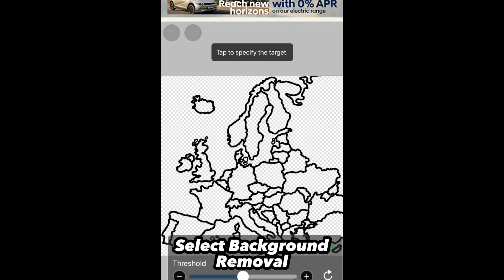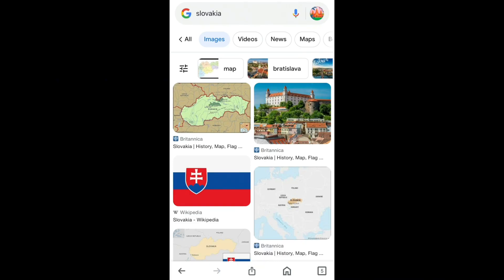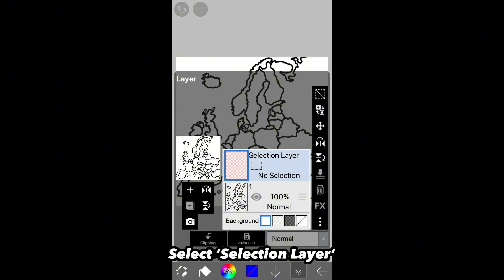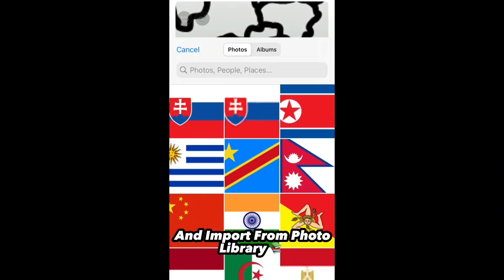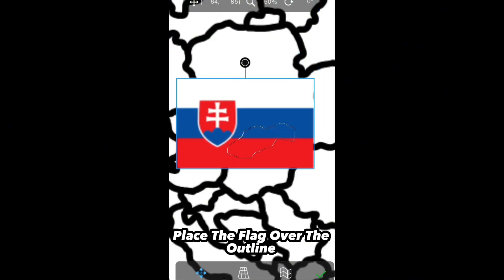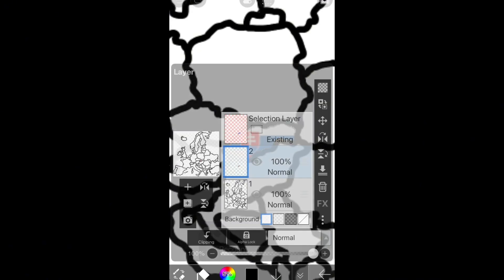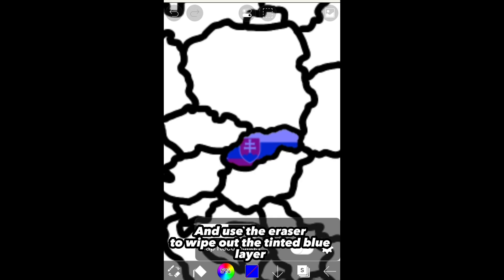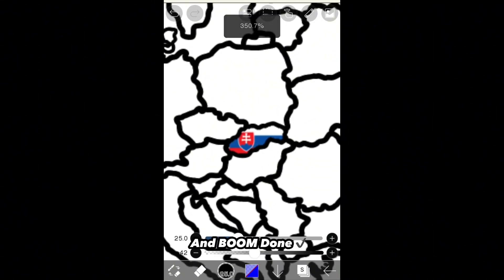Flag Map Tutorial 🗺❤️